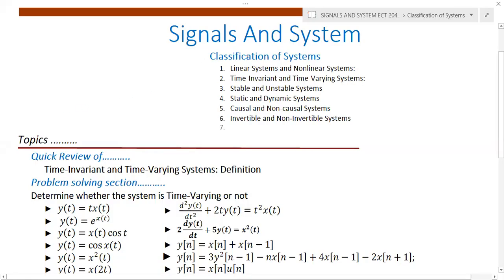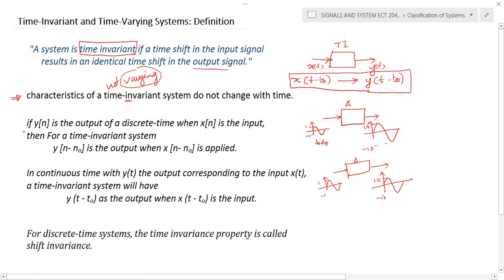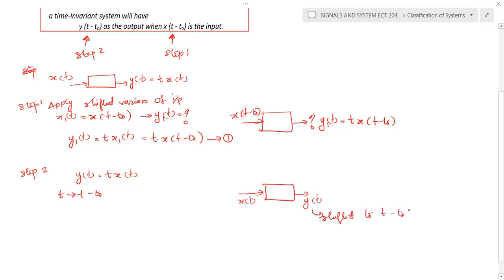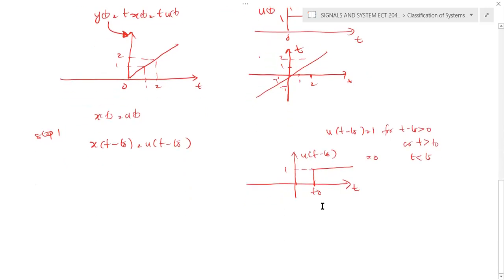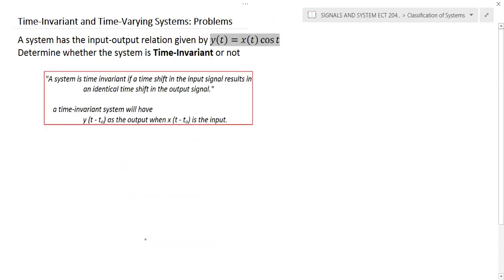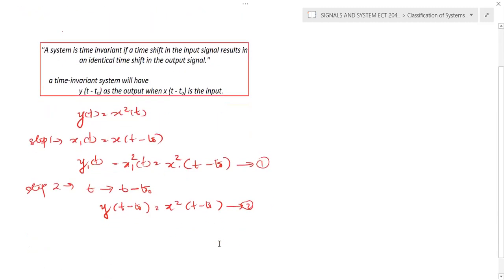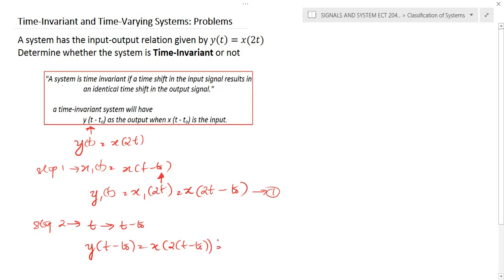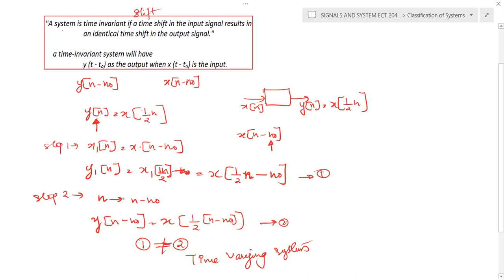M1 Lec5c|Time-Invariant and Time-Varying Systems: Definition| Problem Solving section1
Signals And System

1. Linear Systems and Nonlinear Systems:
2. Time-Invariant and Time-Varying Systems:
3. Stable and Unstable Systems
4. Static and Dynamic Systems
5. Causal and Non-causal Systems
6. Invertible and Non-Invertible Systems
Topics .………
 Quick Review of………..
  Time-Invariant and Time-Varying Systems: Definition
 Problem-solving section………..
 Determine whether the system is Time-Varying or not
   ► y(t)=tx(t)
   ►  y(t)=e^(x(t))
   ► y(t)=x(t)  cos⁡t
   ► y(t)=cos⁡〖x(t)〗
   ► y(t)=x^2 (t)
   ► y(t)=x(2t)

►y[n]=x[n/2]